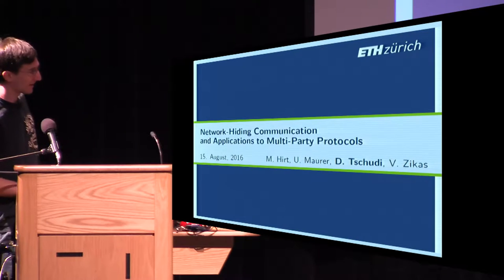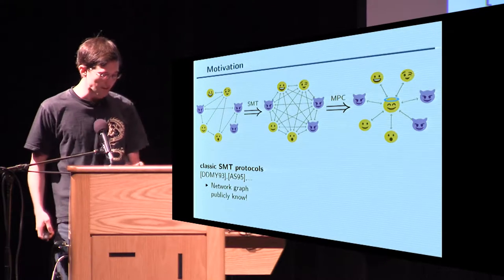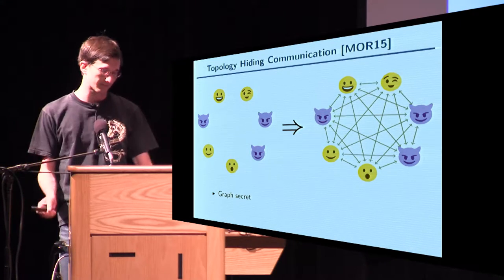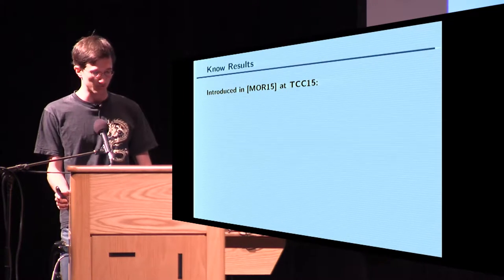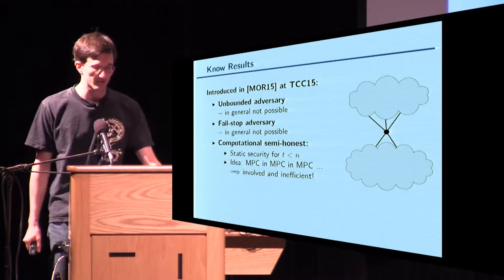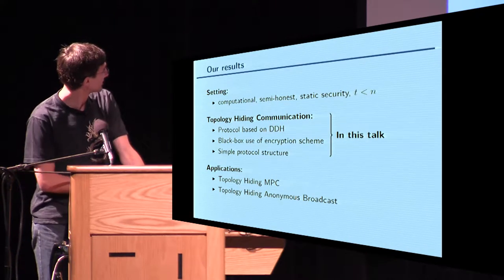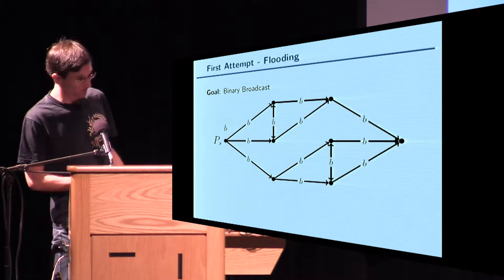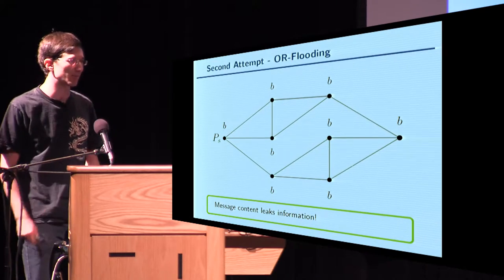Network Hiding Communication and Applications to Multi Party Protocols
Martin Hirt and Ueli M. Maurer and Daniel Tschudi and Vassilis Zikas, Crypto 2016.